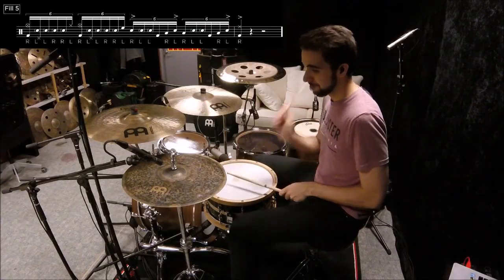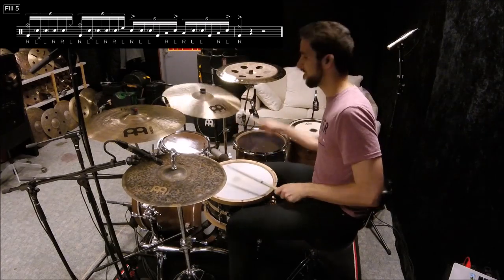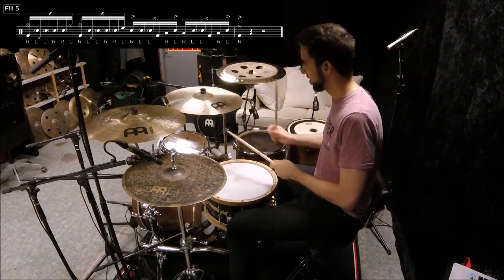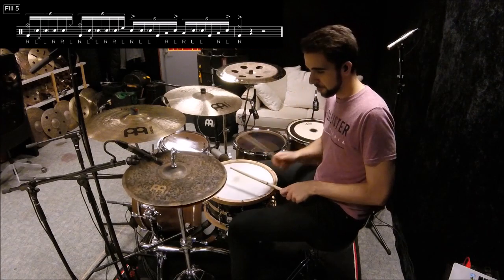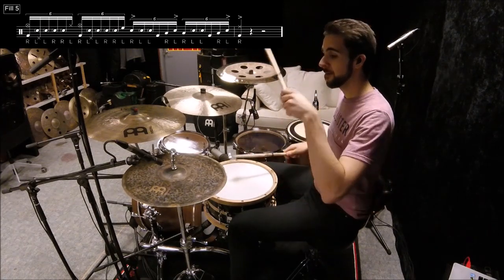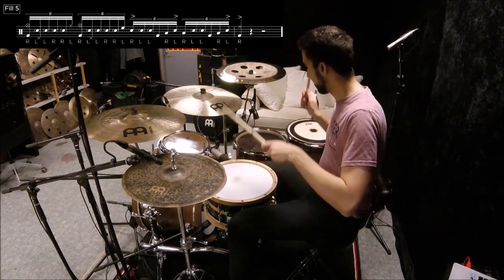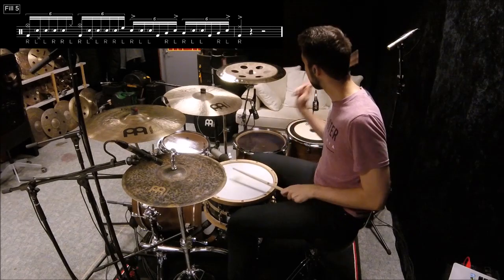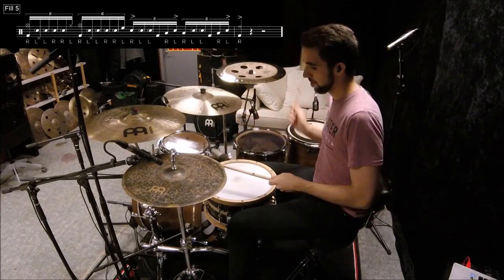Siros Vaziri - '100 Fills, Licks & Chops' Lesson Packs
Quick introduction to my three volumes of drum fill Lesson Packs.

I proudly endorse Meinl Cymbals, King Drums, Drumtacs, Sound & Communication in-ear monitors, and Porter & Davies thrones/monitoring systems. I also proudly play and support Evans Drumheads and Promark drumsticks.